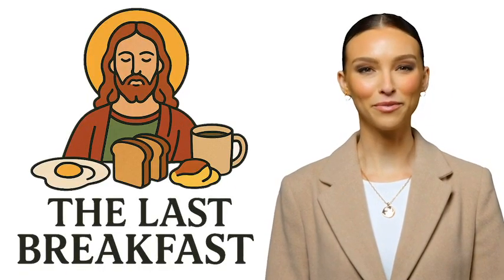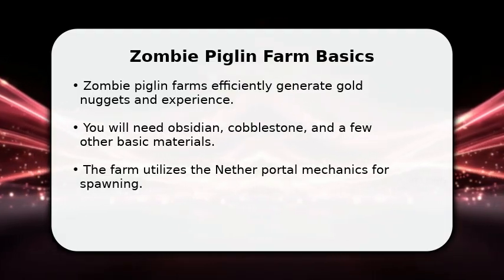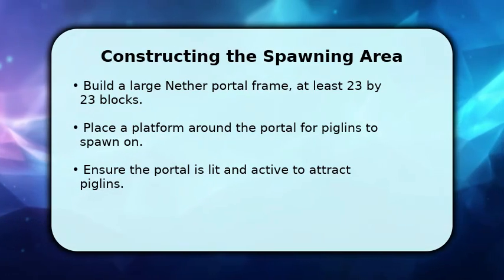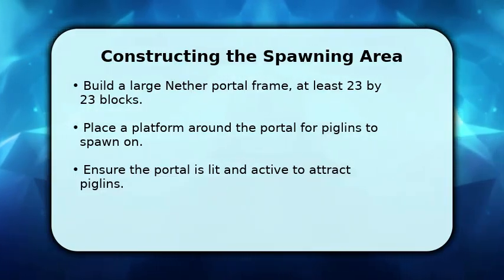How To Replace Cup Holder BMW Z4 - Easy Guide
Are you tired of your cup holder not functioning properly in your BMW Z4? Replacing it is a relatively simple process that can be done at home with the right tools and instructions. In this video, we will guide you through the step-by-step process of replacing the cup holder in your BMW Z4. From removing the trim to installing the new cup holder, we cover everything you need to know.

bmw z4 cup holder replacement, how to replace cup holder bmw z4, cup holder repair bmw z4, bmw z4 interior parts, car maintenance tips, diy car repairs, bmw z4 accessories, cup holder installation, auto parts replacement, car customization ideas